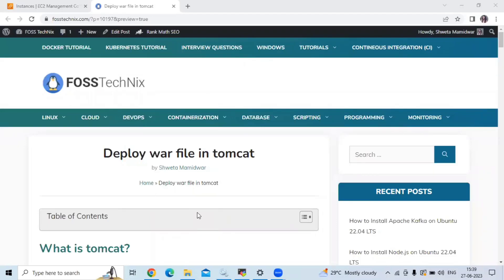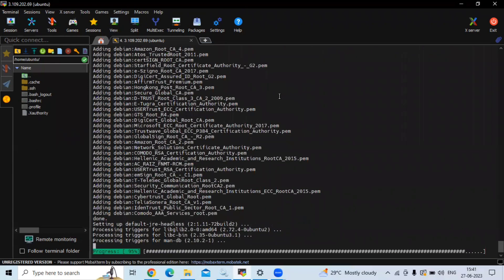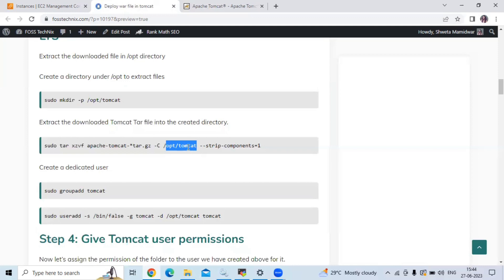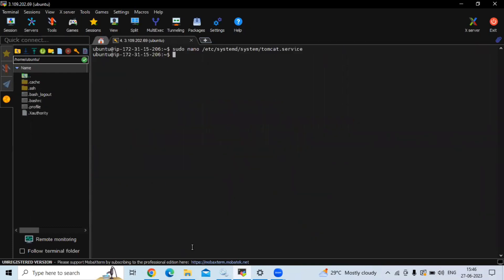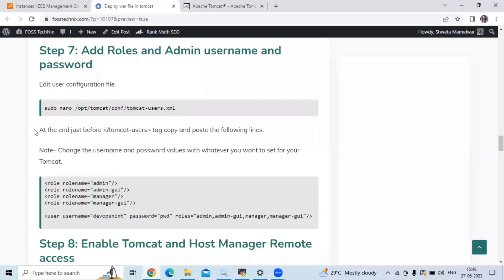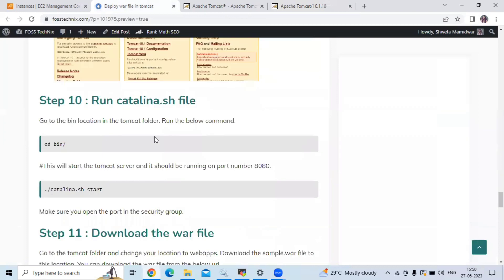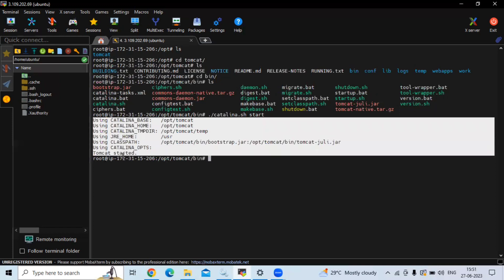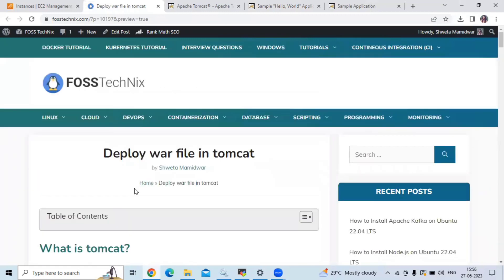Deploy WAR file in Tomcat Server | Access war file on browser | Tomcat Host Manager Remote access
In this Video we are going to cover How to Deploy WAR file in Tomcat Server | Access war file on browser | Tomcat Host Manager Remote access
0:00 Install Apache Tomcat on Ubuntu 22.04 LTS
8:00 Deploy WAR file in Tomcat Server
14:00 Access war file on browser